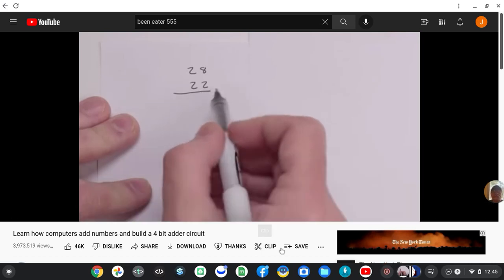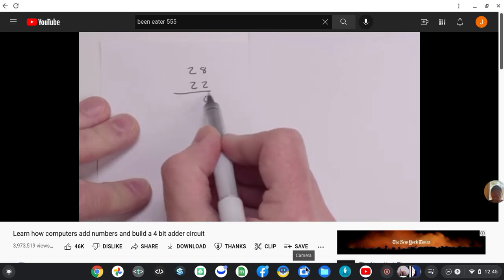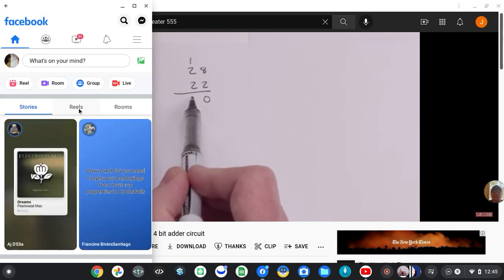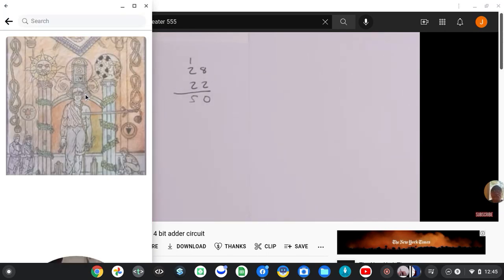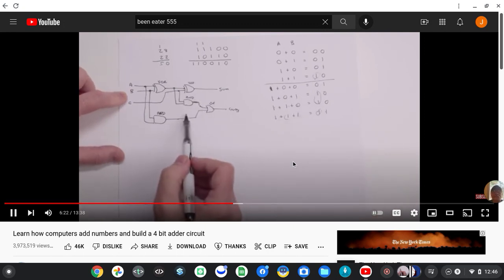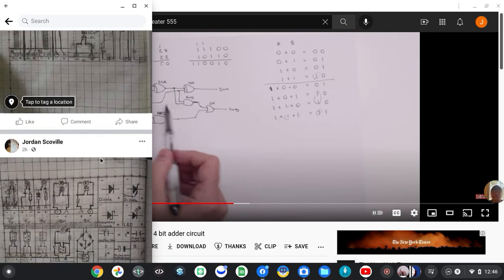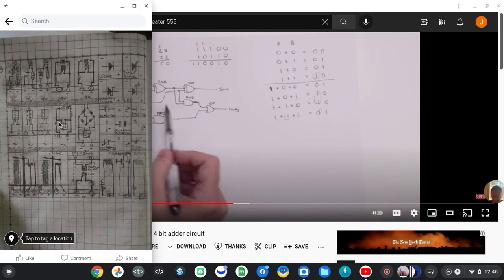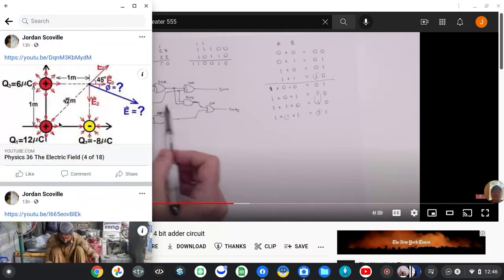curry the 1 Ben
not qualified for electrons yet